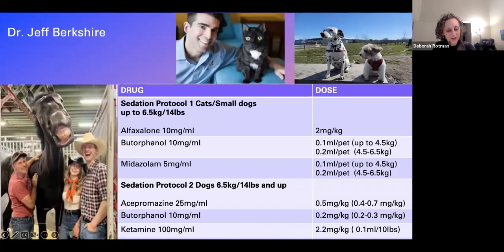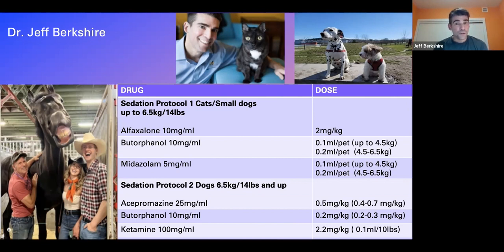February 2023 BiS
Drs. Kathleen Cooney, Jeff Berkshire, Faith Banks and Juliana Lyles will be joining us as our EXPERT panel to discuss the most up-to-date pre-euthanasia and sedation protocols.